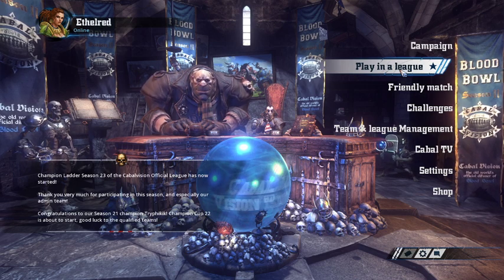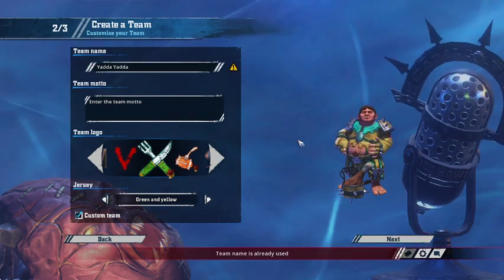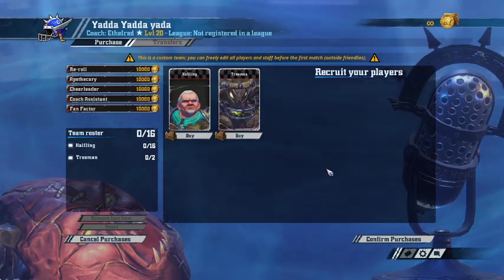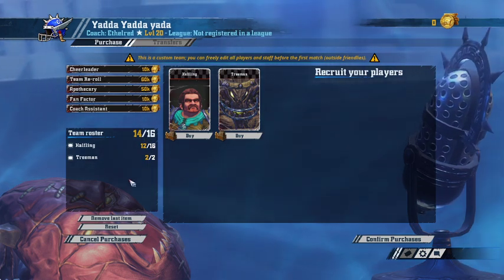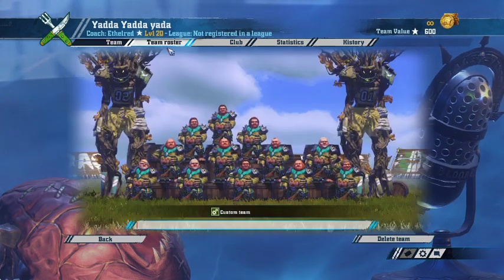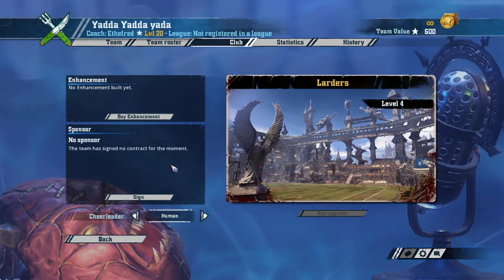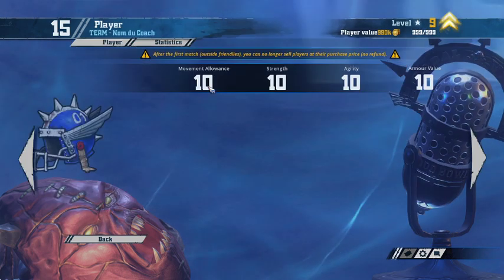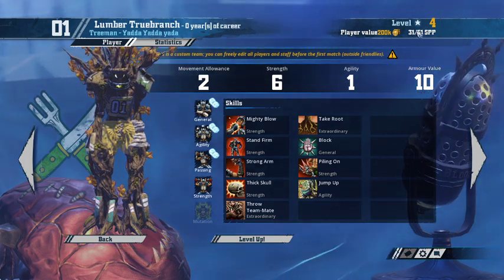How to... create your team in BB2 so you can roster Stars and other inducements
Specifically for PONI, but also for any RES team.